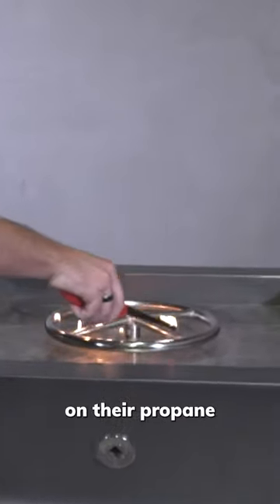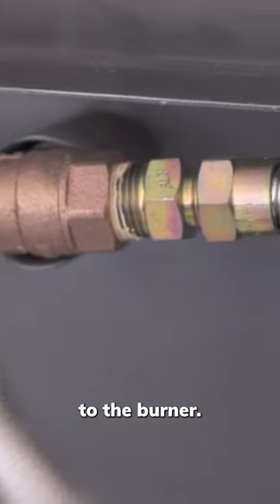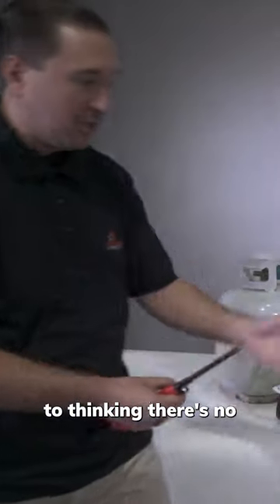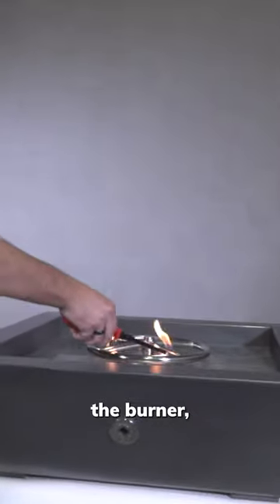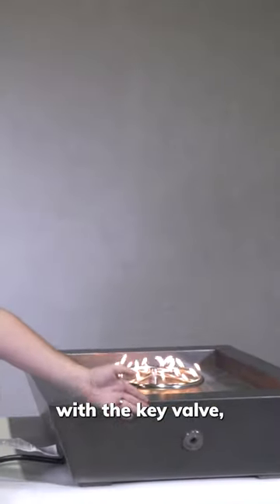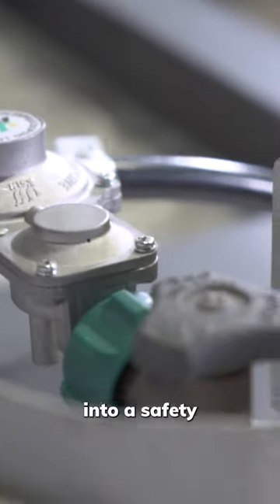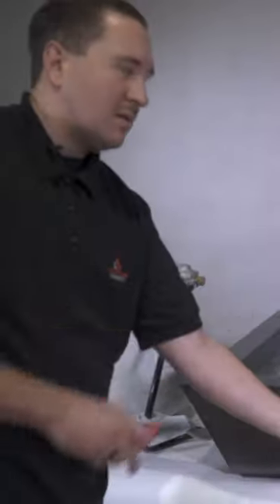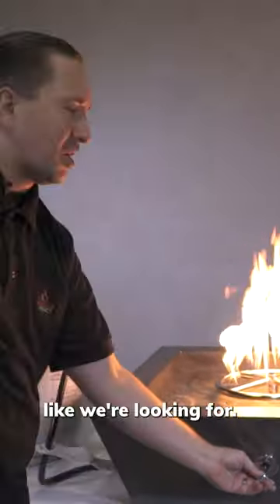Part 1: NO Key Valve🔥 Reason for Low Flames